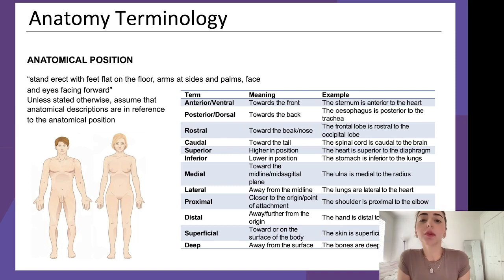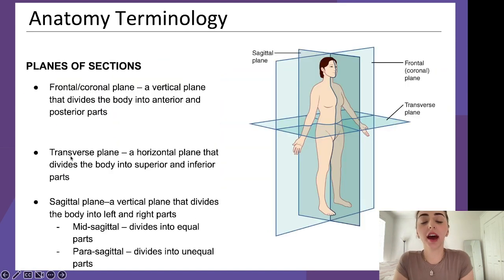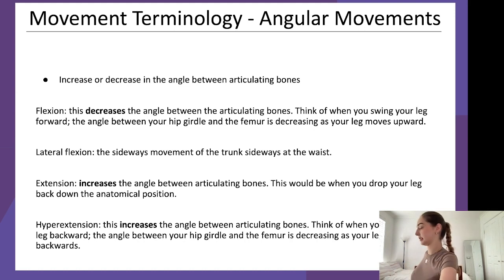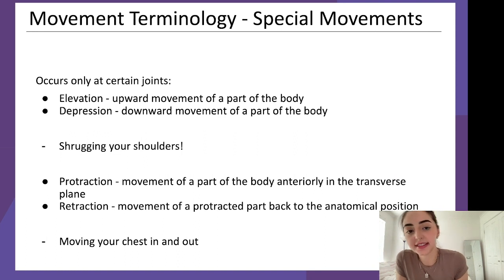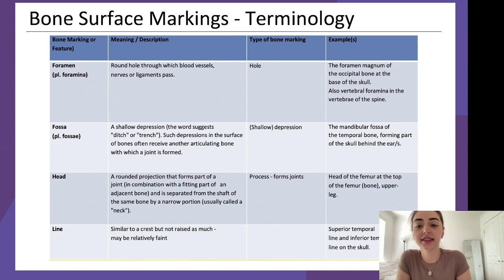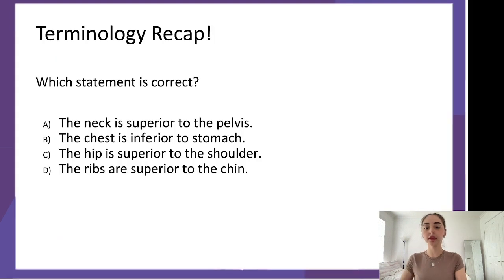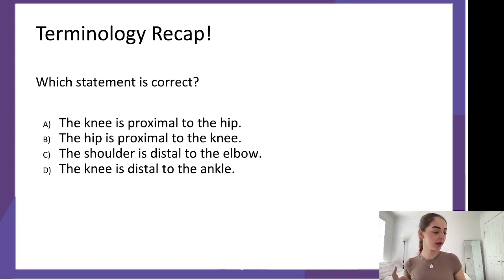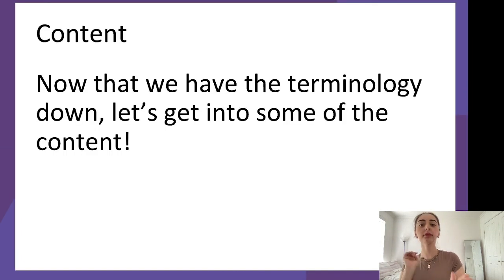Anatomy Terminology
An expert summary on Terminology for Anatomy. Covers everything you need to know including; movement terminology, bone surface markings, planes, and more!